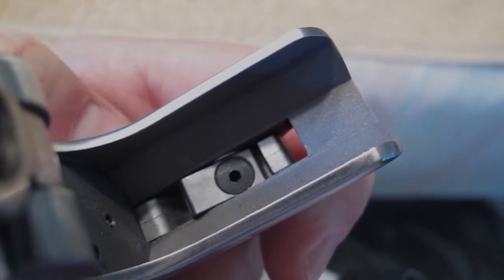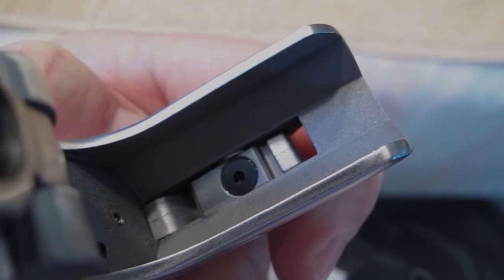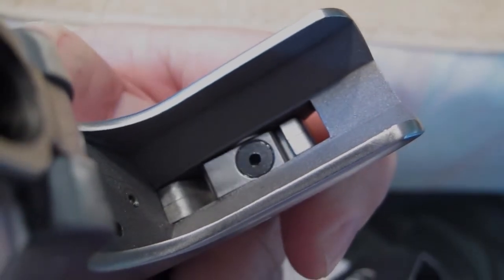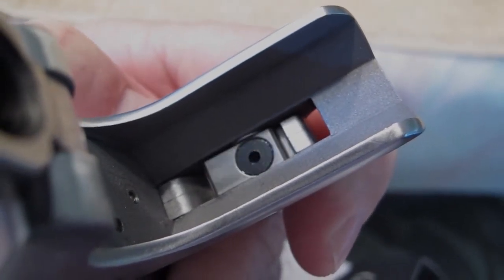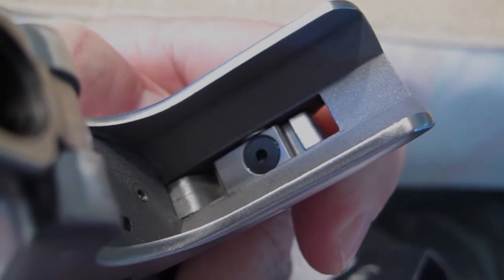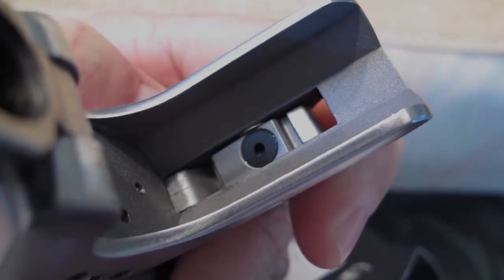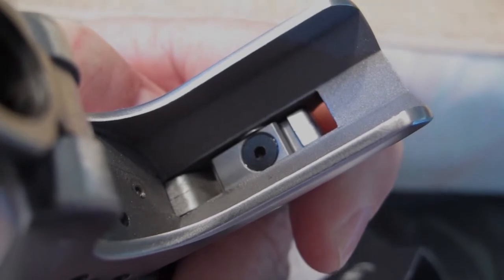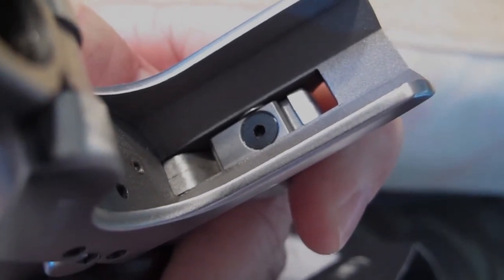Bond Arms Derringer Unlocking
Operation of unlocking lever.    Some say theirs opens in both cocked and uncocked.  I have two and one doesn't open in cocked position.